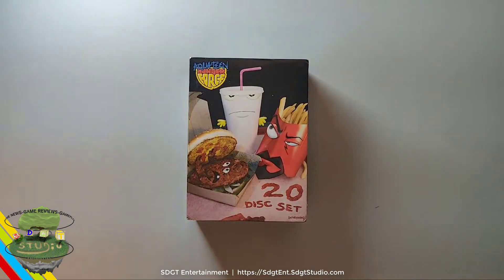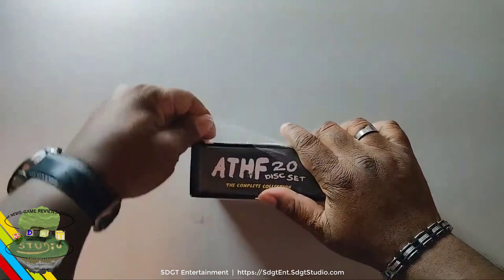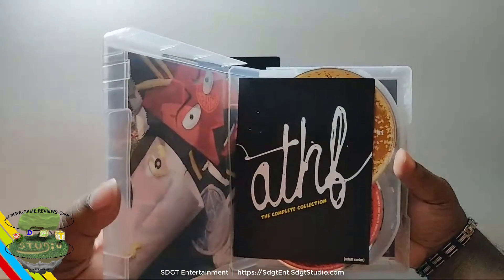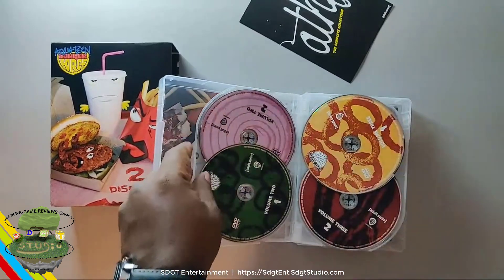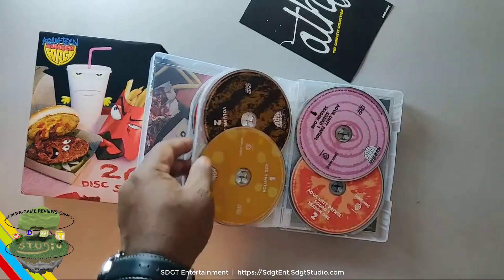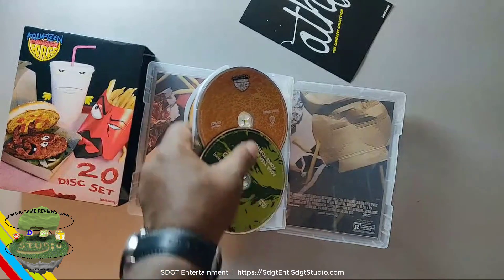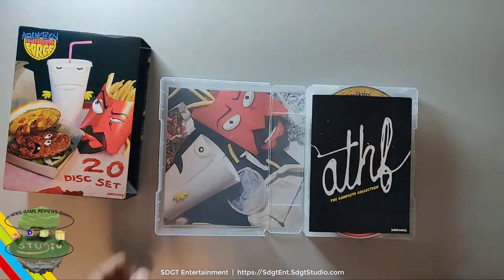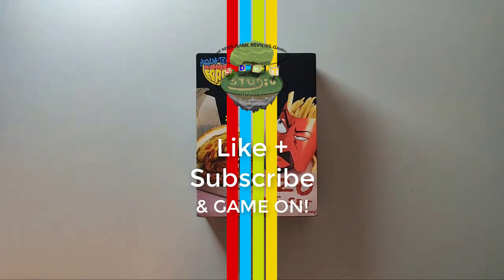Let's Unbox - Aqua Teen Hunger Force: The Baffler Meal Complete Collection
Product details

Three unique detectives, the Aqua Teen Hunger Force, share a rental house in New Jersey. This mystery-solving trio is comprised of human-sized food products: Master Shake, the big-mouthed, self-appointed team leader with a short attention span and no work ethic; Frylock, the only reasonable member of the group, who happens to be a box of French-fried potatoes--spuds with power; and Meatwad, a talented round mound of meat who can take the shape of a hot dog or an igloo. Together, this triple threat tackles unusual cases from the luxury of a neighbor's swimming pool--unless they're confronted by danger. Then, of course, the three-run like hell.
Aqua Teen Hunger Force: The Complete Collection (DVD)